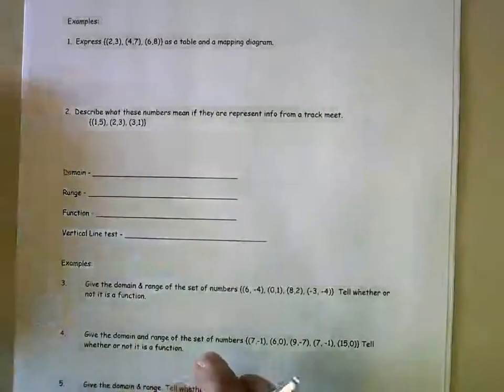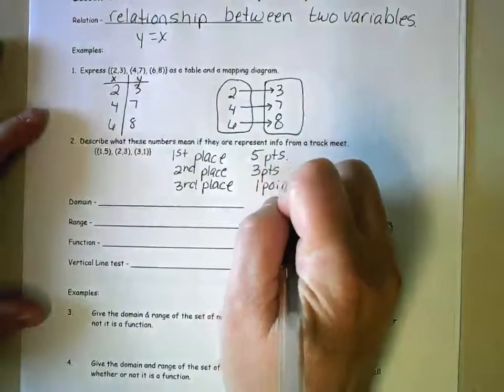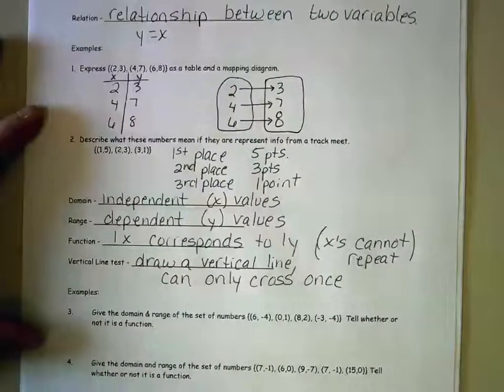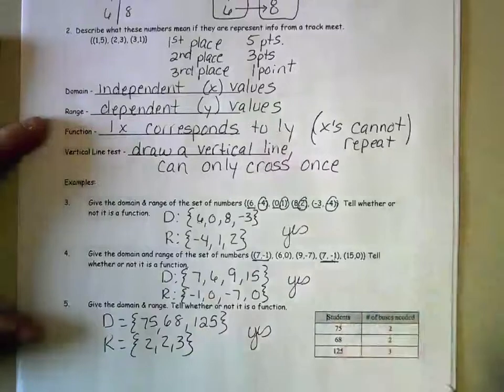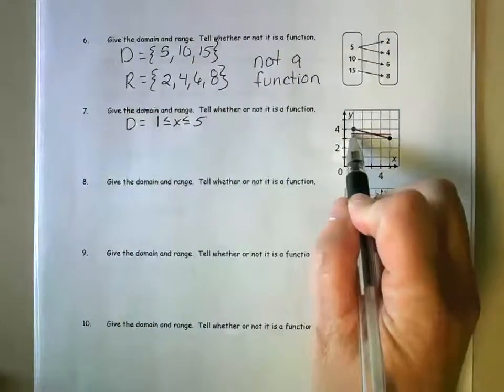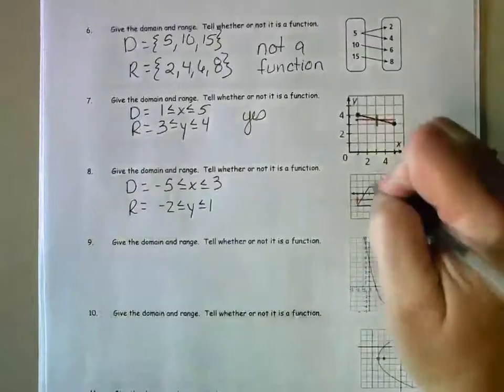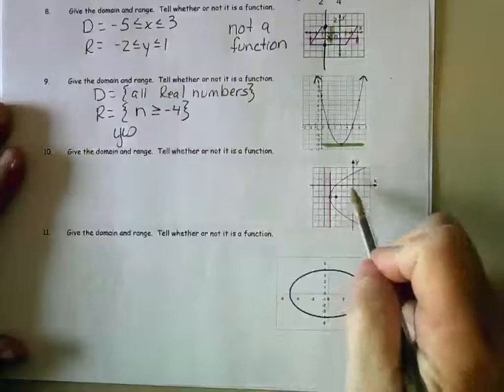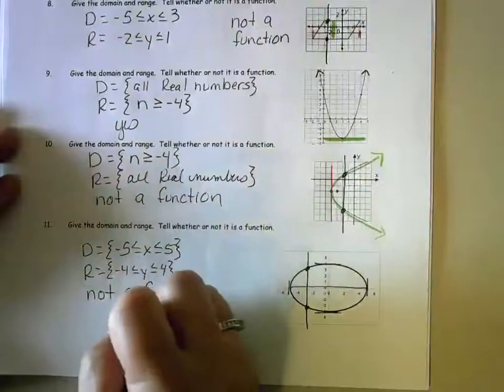ALG 4 2